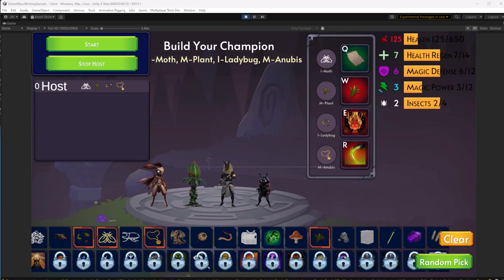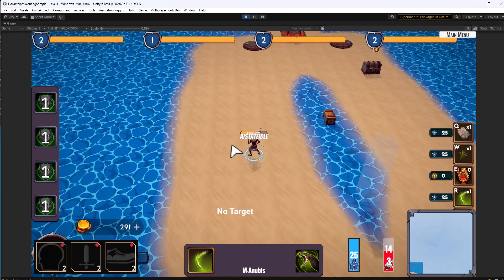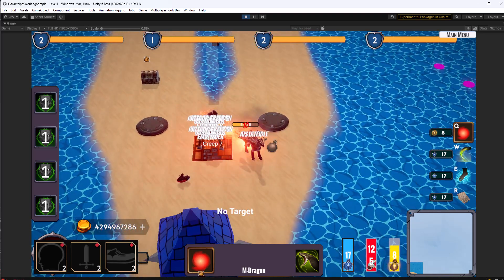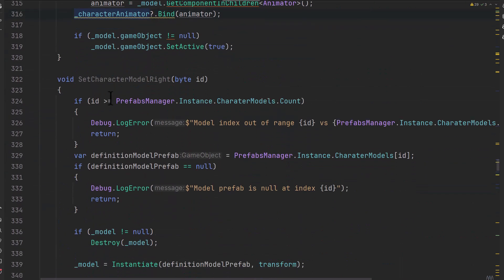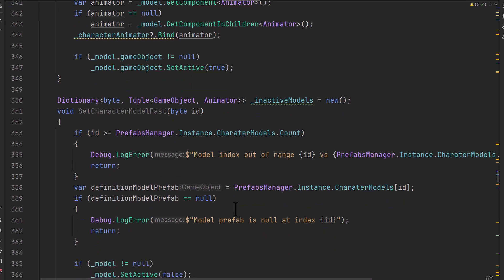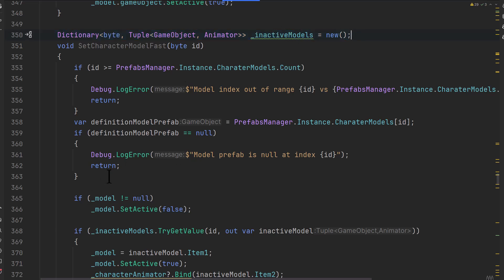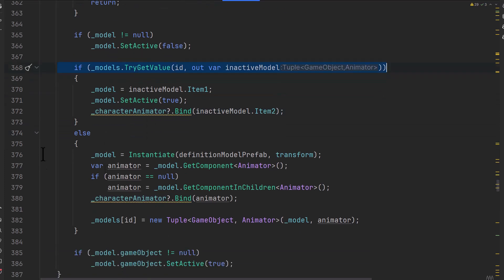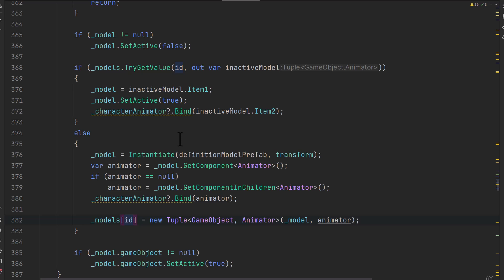3 Magic Lines for Game Devs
** GET SOME OF THE FANTASY & SCIFI CHARACTERS **